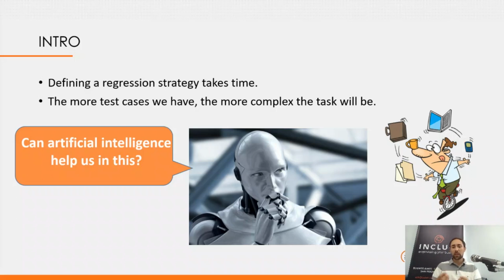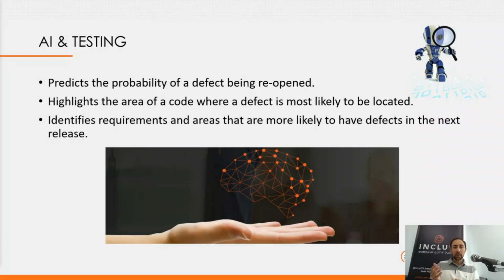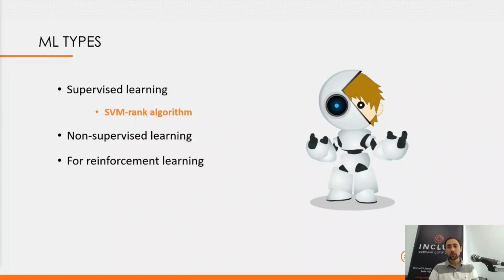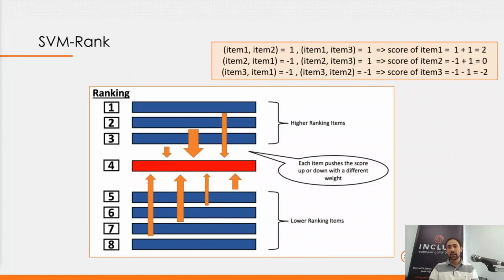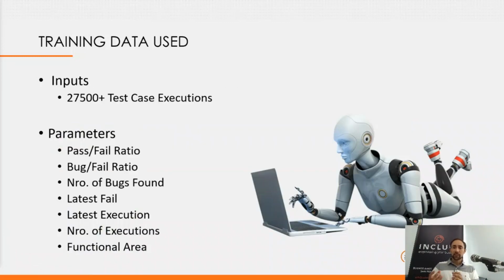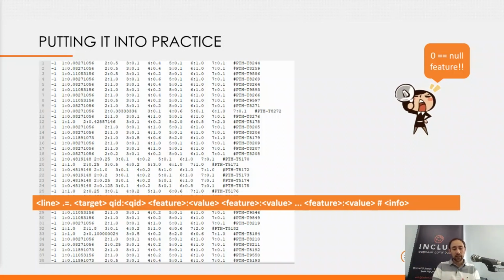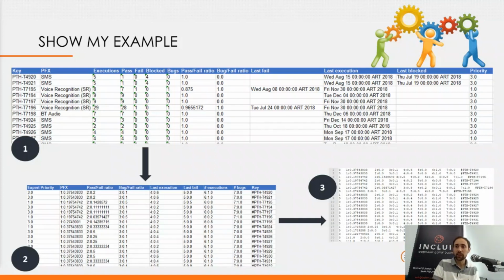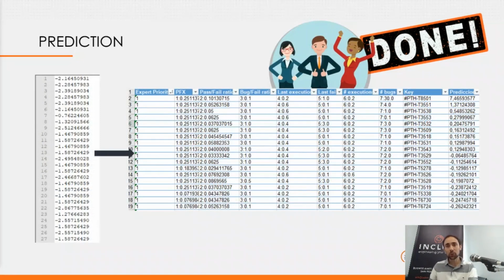IncluIT TechTalks: SmartTesting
Welcome to IncuIT TechTalks.  This presentation was also given in Spanish at the Argentesting 2019 Conference in Buenos Aires, Argentina.
Three points the audience will take away from it:
-Learn a novel technique of test case prioritizing to obtain the failures at the beginning without code neither having access to the source code (from the application to be tested) using requirements, failures and black box method.
-Learn about ML and how it can help us in our test activities.
-Have a practical example of an ML application.